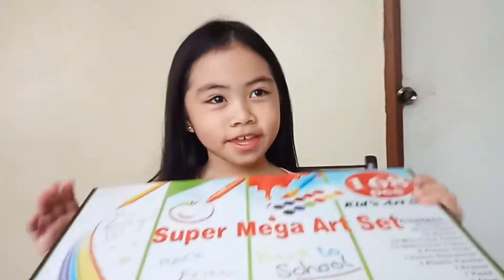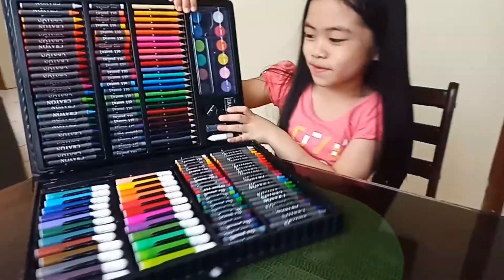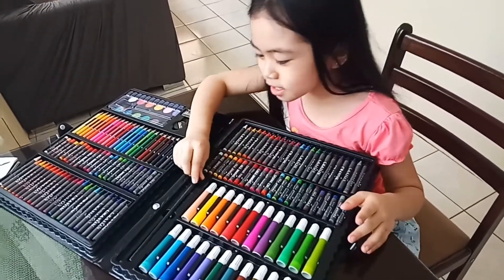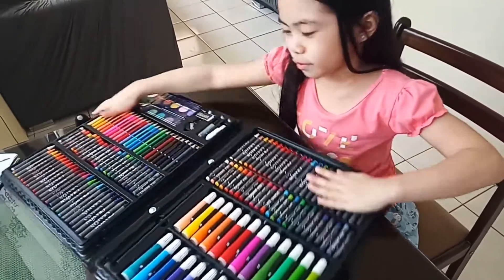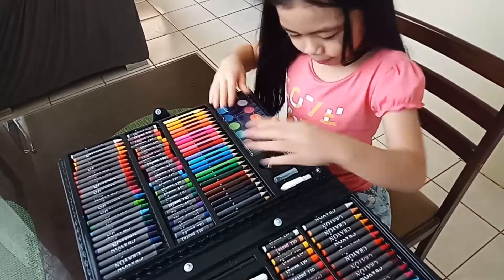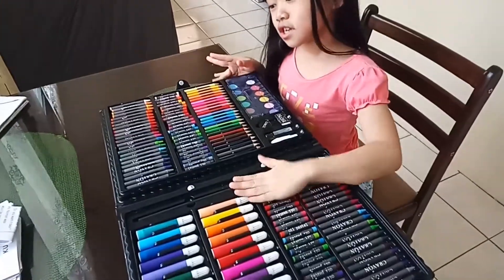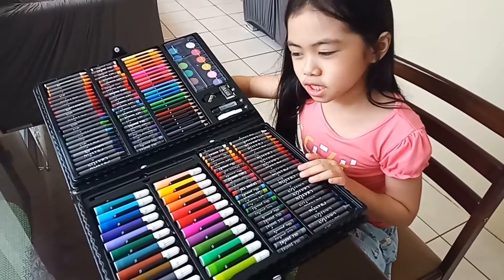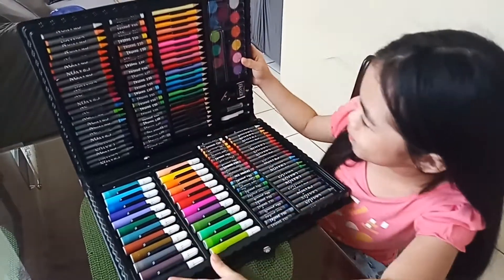Unboxing A New Art Set / Gift From My Tita